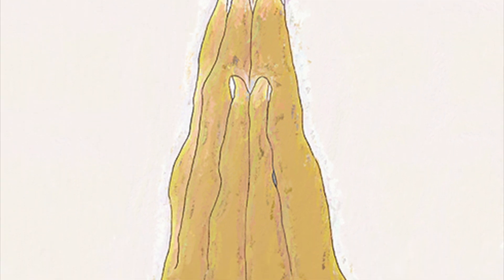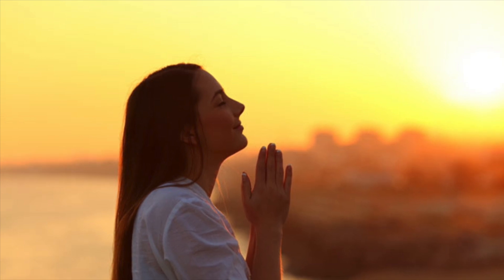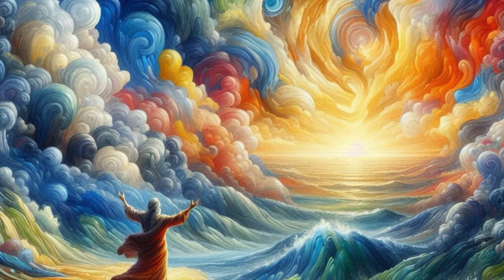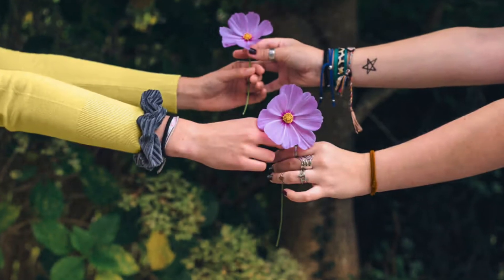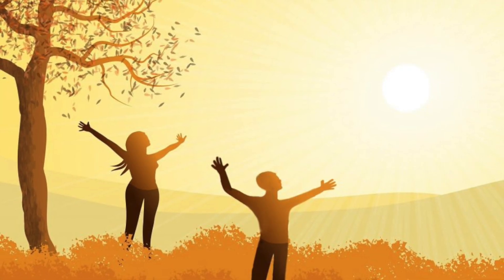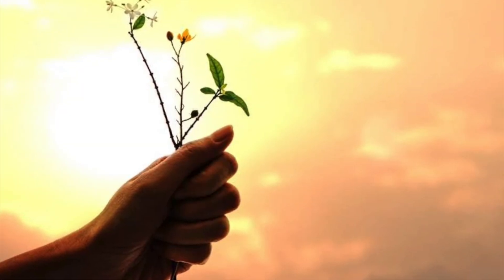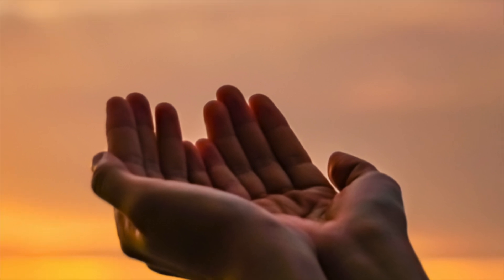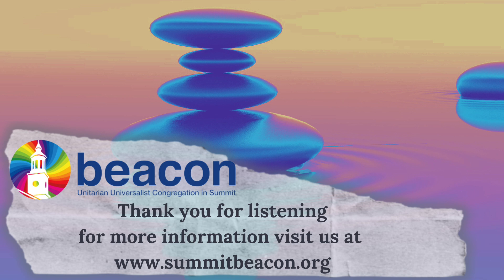Dr. Tuli Patel shares a guided meditation on the theme of Repair.